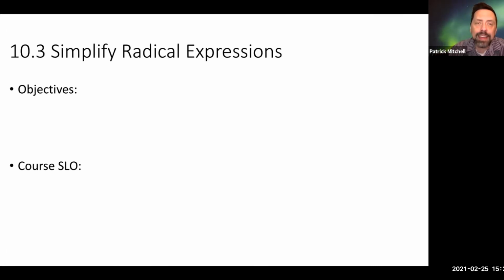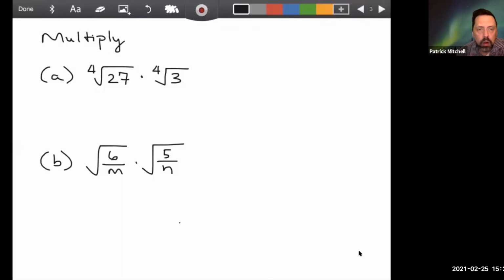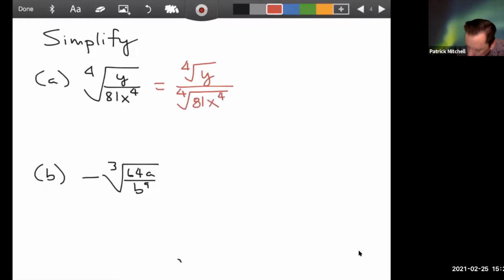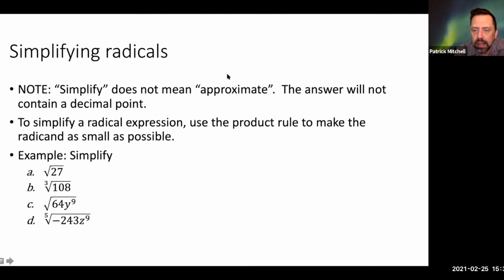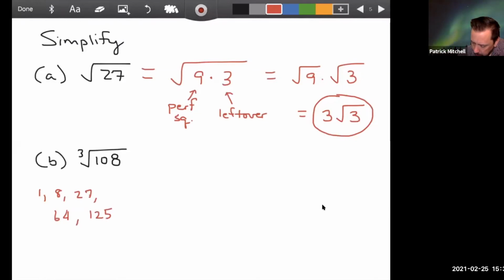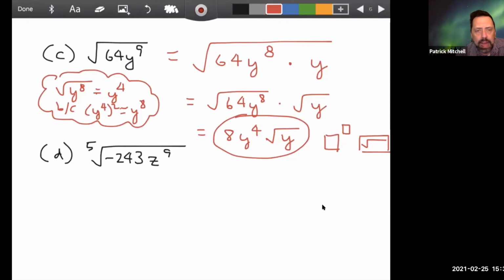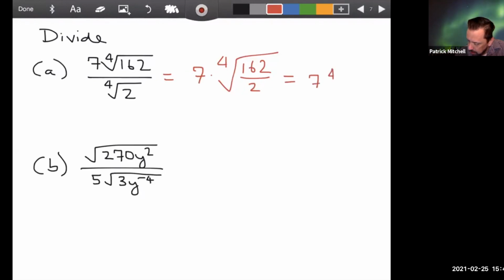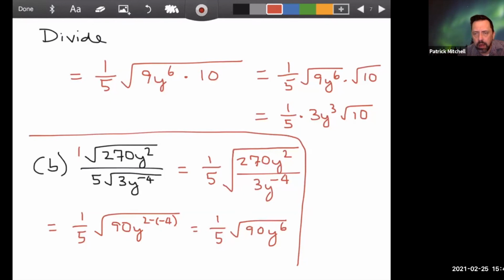10.3 Simplify Radical Expressions - part 1